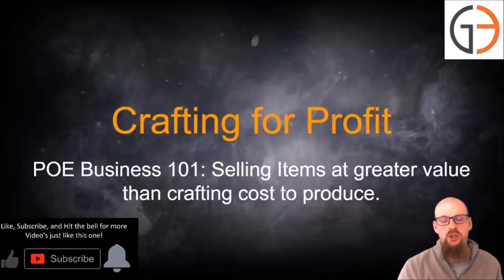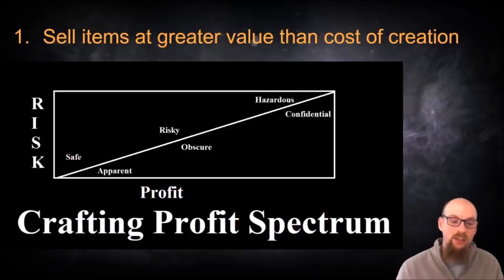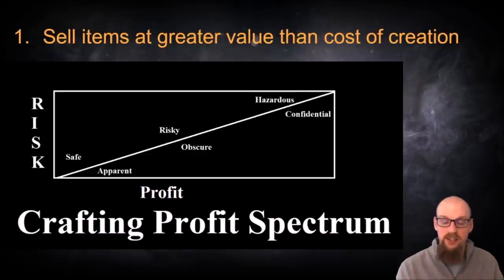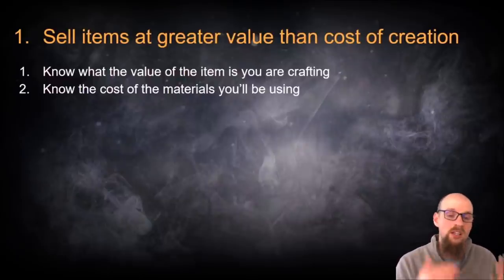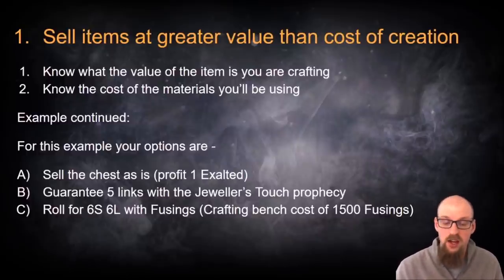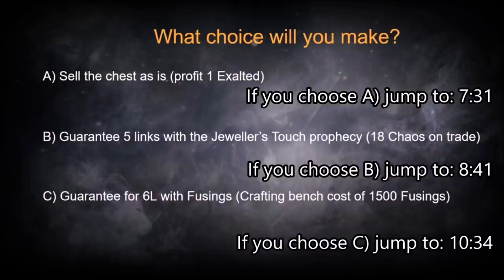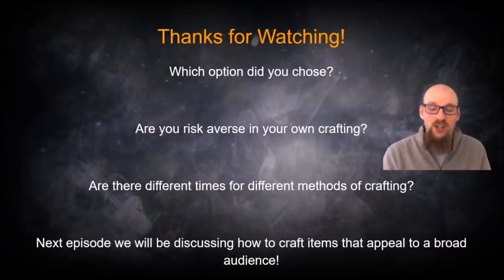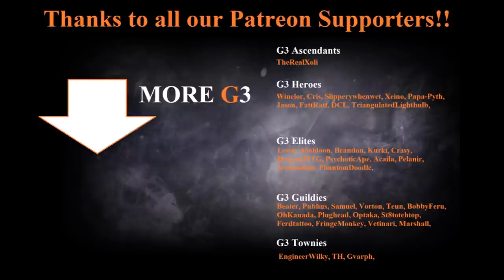[PoE Getting Started] Crafting for Profit 101 - Bank of Exile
Timestamps for CHOOSE YOUR OWN ADVENTURE:
7:31 Answer to A)
8:41 Answer to B)
10:34 Answer to C)

6L craft is found in Delve in the Primeval Chamber in the Azurite Mine: